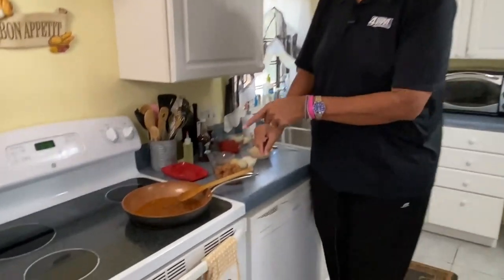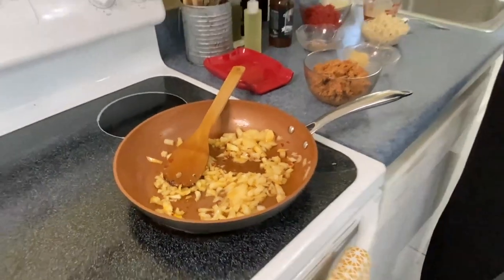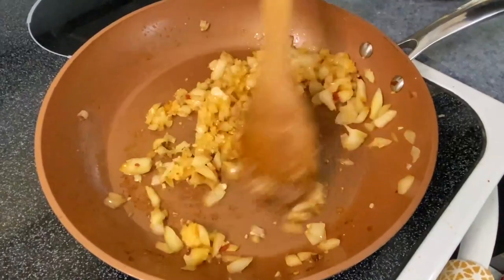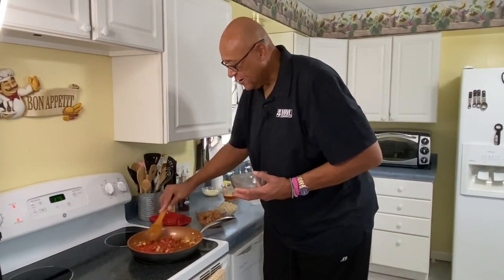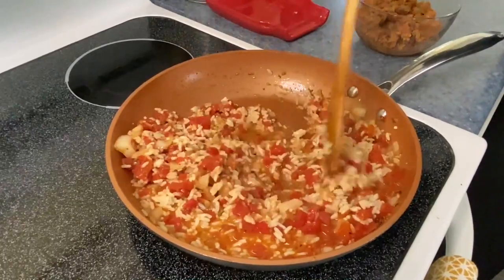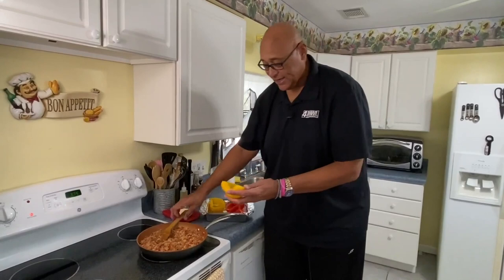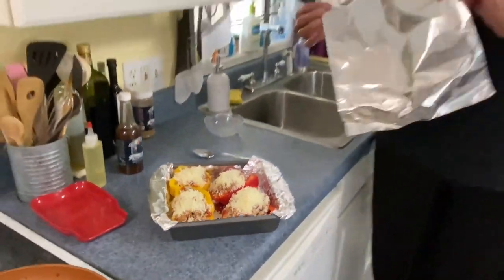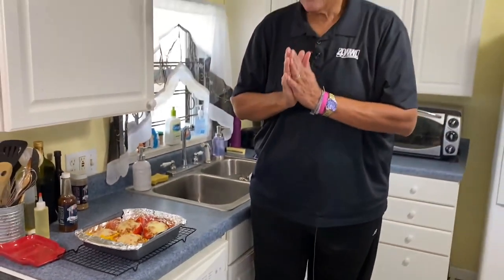Recipe: Hot Sausage Stuffed Peppers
Hot Sausage Stuffed Peppers

    1 lb. hot sausage, casings removed
    2 Tbsp. olive oil
    1 cup white rice, cooked
    1-14oz can Fire roasted diced tomatoes
    4 garlic cloves, minced
    ½ yellow onion, chopped
    4 bell peppers, cleaned stems and seeds removed
    ½ cup chicken stock
    ½ tsp. dried oregano
    ½ tsp. dried basil
    ½ tsp. dried thyme
    ½ tsp. crushed red pepper flake
    1/2 tsp. Creole seasoning
    1/2 tsp. kosher salt
    1 tsp. Worcestershire sauce
    ½ tsp fresh ground black pepper
    ¼ cup Italian blend shredded cheese
    Garnish: fresh italian flat leaf parsley, roughy chopped

In a large sauté pan over medium high heat, add 2 tbsp olive oil and the hot Italian sausage. Cook the sausage, breaking it up into smaller pieces as you go, until fully cooked through. Using a slotted spoon, remove the sausage, place in a bowl, and set aside. Leave juices in the pan.

Lower the heat to medium and add in the onions. Sauté for about 5 minutes until they begin to soften. Add the minced garlic and cook an additional minute. Add in the fire roasted tomatoes, the Worcestershire sauce, and the herbs,spices. Stir to combine. Add the sausage back in, the cooked rice, and the chicken stock. Stir to combine and allow the flavors to meld for 5 minutes while you prepare the peppers.

You can cut the peppers either horizontally or just cut a whole in the top and stuff them vertically. Either way you want to remove the stem, the seeds, and the white flesh from the inside using a pairing knife. Place the peppers in a baking dish, if they are having trouble standing shave a flat spot on the back of them with a pairing knife.

Using a spoon, stuff the peppers with the sausage mixture, top with cheese, and cover with foil. Place in the oven for 30 minutes. Remove the foil and low broil the cheese for 5 minutes or until lightly browned. Remove from the oven and serve with fresh parsley on top.